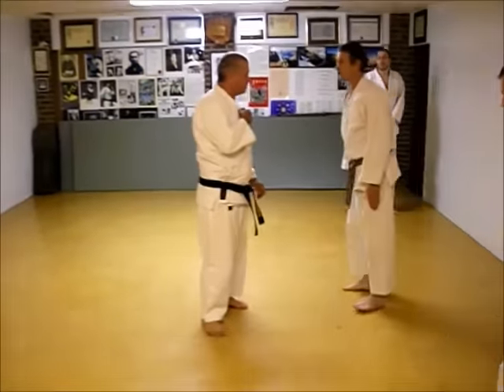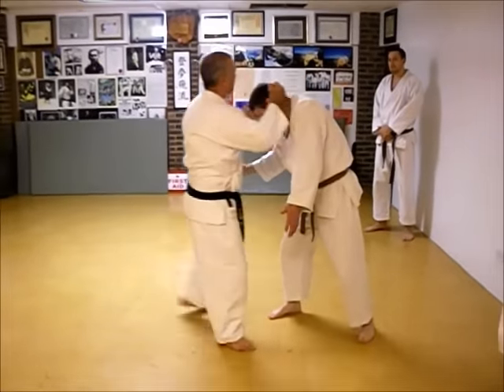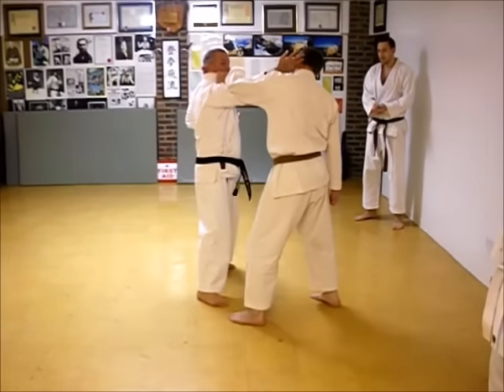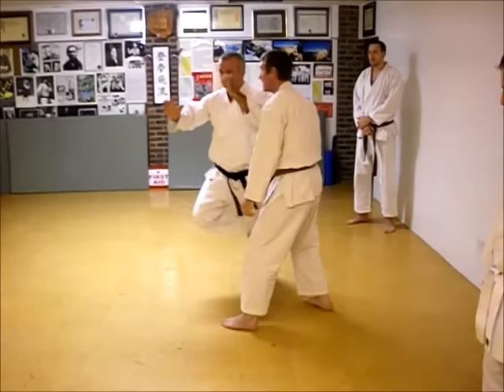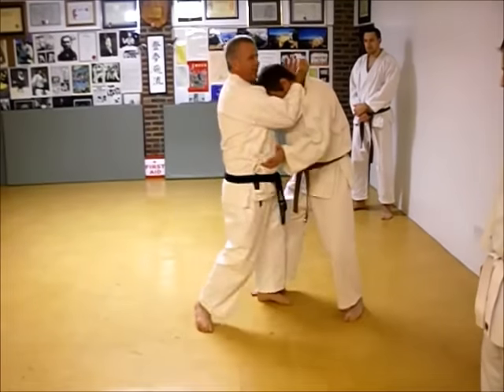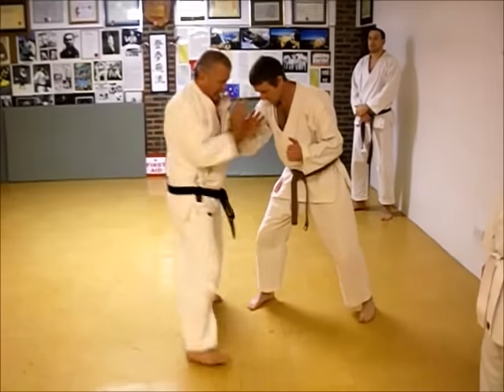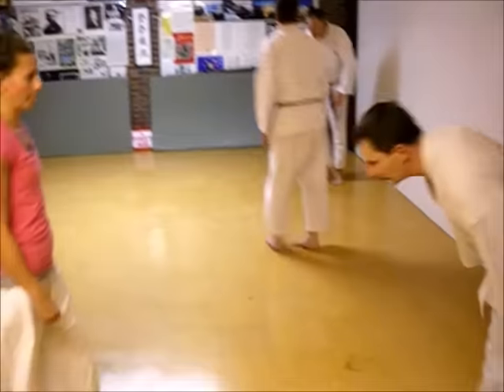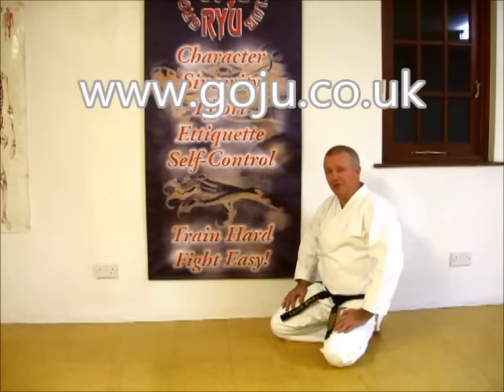Tom Hill's Karate Dojo; Self defense from Grab, Seiunchin, Seienchin, Bunkai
12; Swords of El Cid.

11; Jujitsu Terminology.

10; Valhalla's Swordsmith.

9; Sort Out the UK Dan Grades.

8; How to Run a Karate Club.

7; Karate Terminology.

6; Essays for Black Belt.

5; Goju Ryu San Dan Gi.

4; Gekisai Dai Ichi. (to destroy part one)

3; The UK Law on Self-Defence

2; A Guide To The Art Of Self Defense